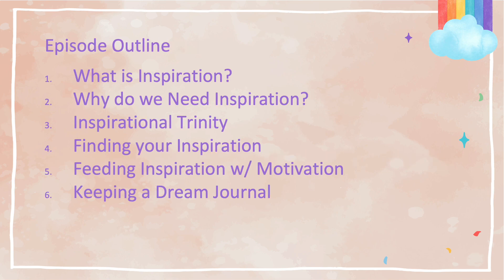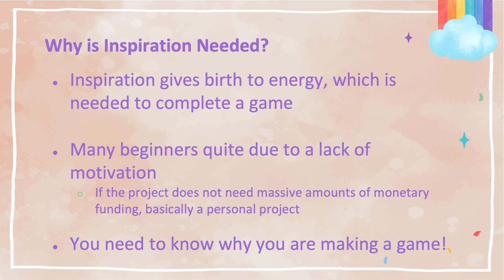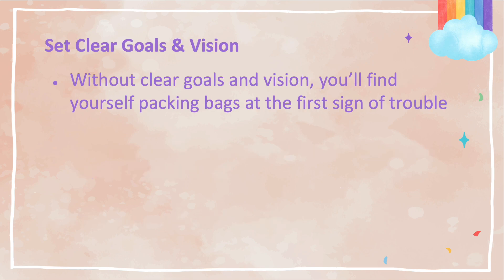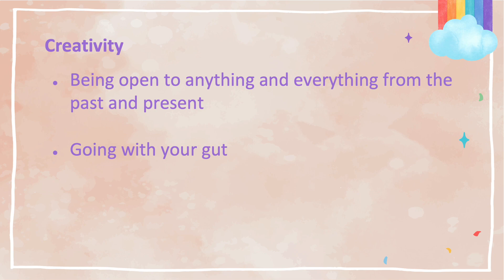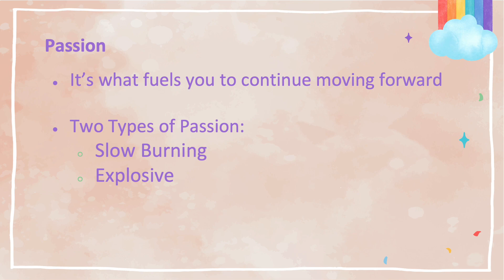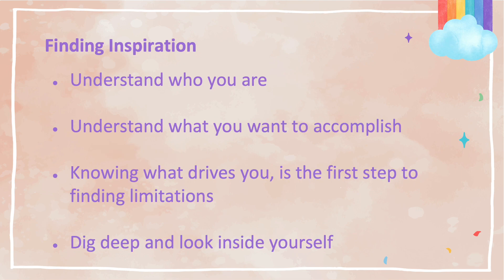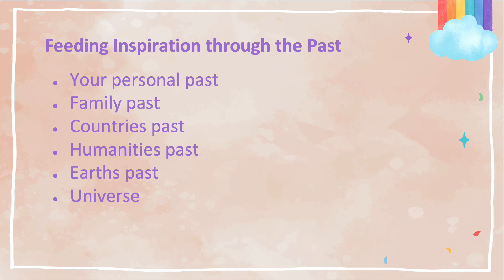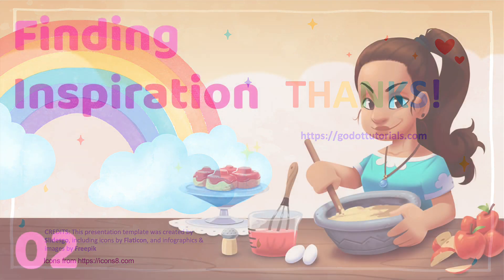Finding Inspiration | Game Design Basics | Ep 02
Welcome to the Game Design Basics Series.

In this episode I go over a my personal take on finding inspiration.

TimeStamps
0:00 Intro
0:24 Episode Outline
0:35 What is Inspiration
1:01 Why is Inspiration Needed
2:34 Story of a C++ Programmer
3:14 Setting Clear Goals
3:25 inspirational Trinity
3:40 Curiosity
3:59 Creativity
4:34 Passion
6:26 Finding Inspiration
7:16 Feeding Inspiration w/ Motivation
7:39 Feeding Inspiration through the Past
8:19 Dream Journal
8:46 Homework
9:06 Outro